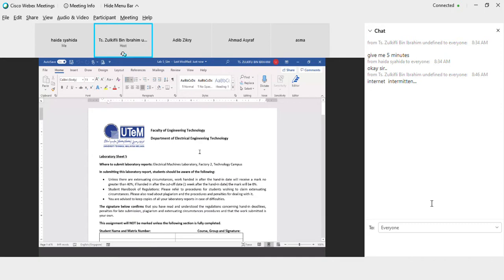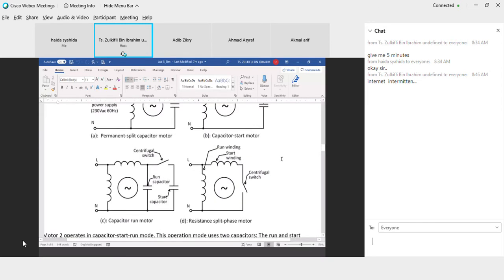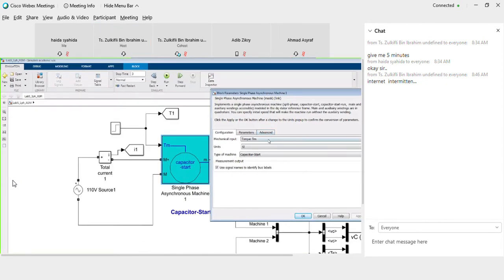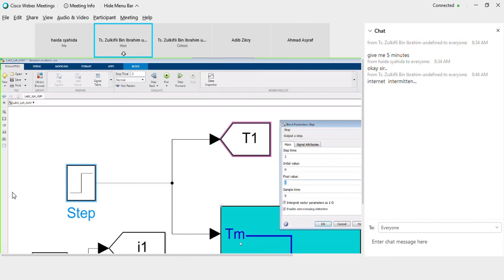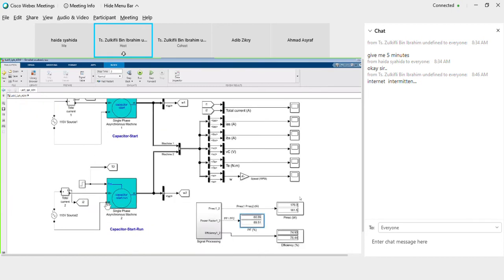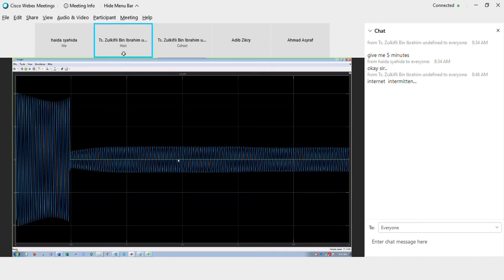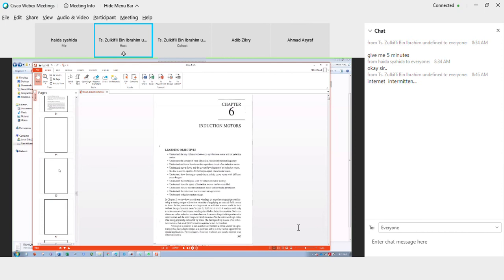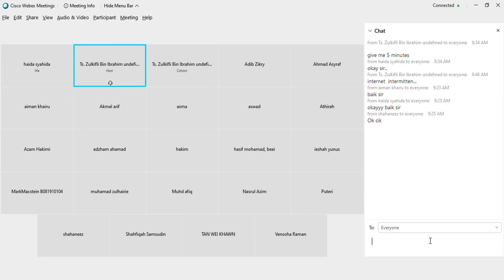SIMULATION LAB 5 ELECTRIC MACHINE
DUE DATE: NEXT WEEK ( 25~29)
SUBMIT: email Sir Zul

Goodluck geng! Kuatkan semangat ! sikittttttttt je lagi nak habis ni okay ?! Hwaitinggggg !